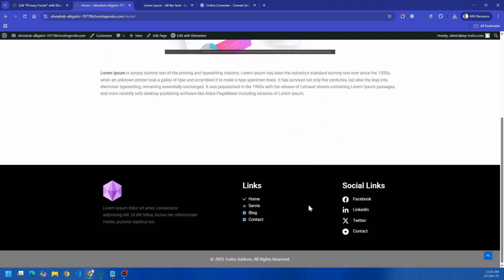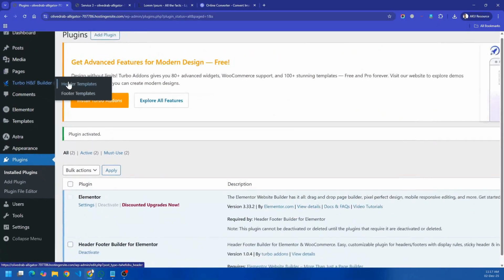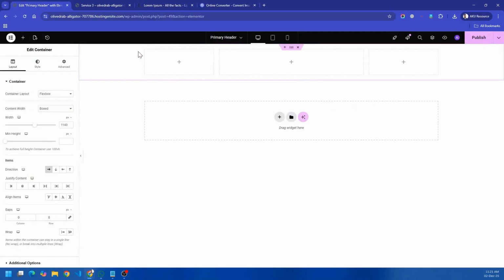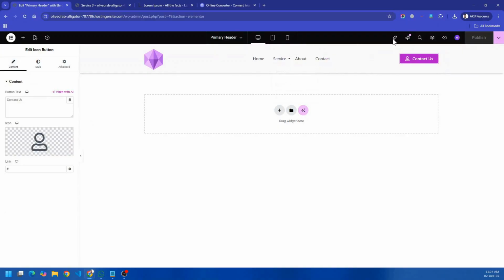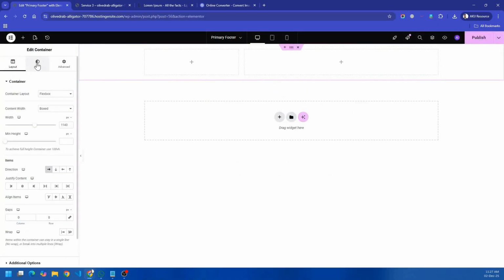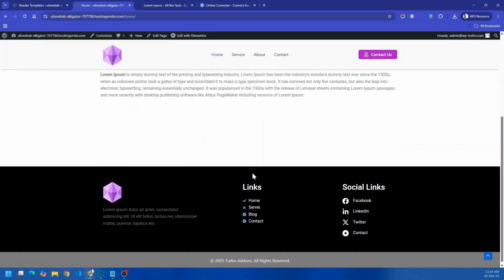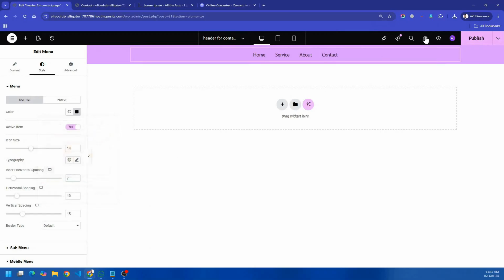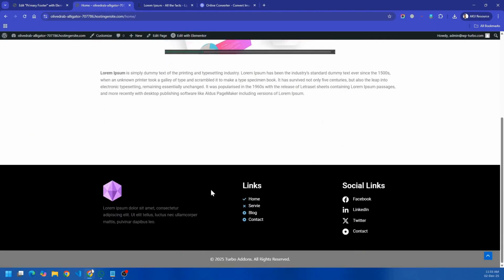how to use elementor header & footer builder plugin - 2026 | Full Guide by wp-turbo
In this step-by-step tutorial, you’ll learn how to create a fully custom header and footer for your WordPress website using the Elementor Header & Footer Builder plugin.
This video covers everything from installing the plugin, creating menus, building your header in Elementor, designing a custom footer, setting display conditions, adding sticky and scroll-animation effects, and even creating unique headers for specific pages like WooCommerce or blog archives.

Whether you’re a beginner or an experienced WordPress user, this guide will help you build professional-quality headers and footers quickly and easily — no coding required!

 Plugin Download Links
Header & Footer Builder for Elementor:

✔ How to install and activate the Elementor Header & Footer Builder plugin
✔ How to create WordPress menus for your header
✔ How to design a custom header using Elementor widgets
✔ How to build and style a custom footer
✔ How to apply display conditions across your site
✔ How to make your header sticky or enable scroll-hide animation
✔ How to create unique headers for WooCommerce pages and blog archives
✔ Bonus tips for faster design workflow